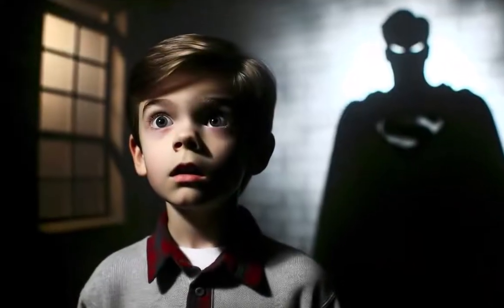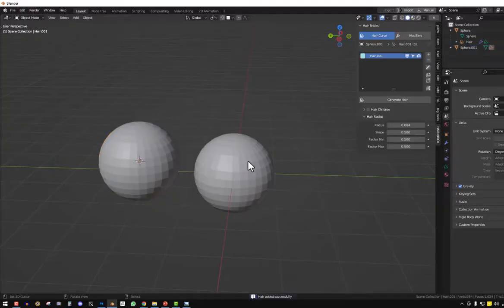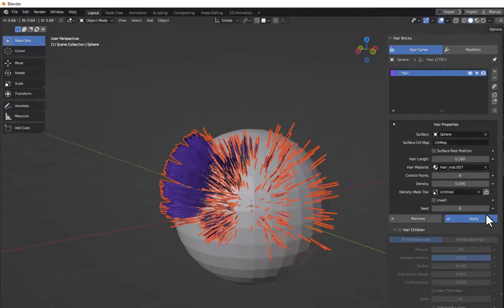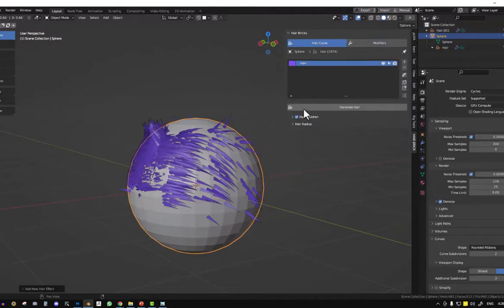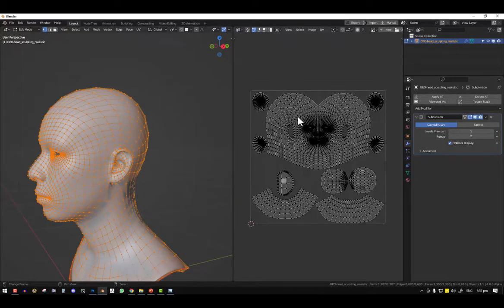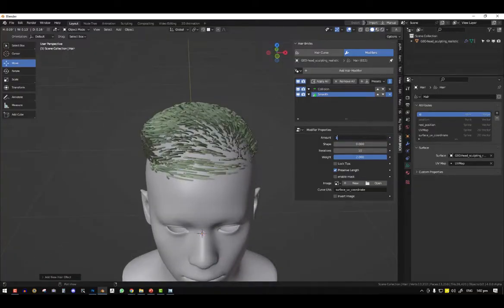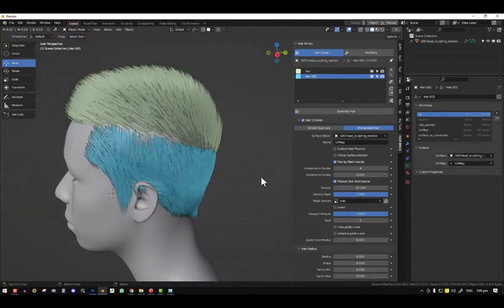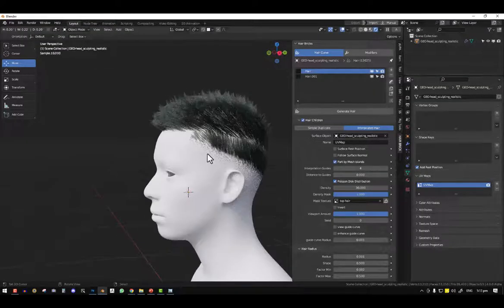The Blender Artists Hair Tool You've Been Waiting For